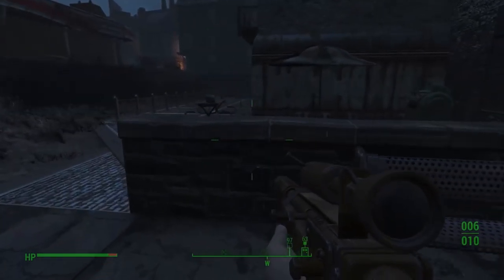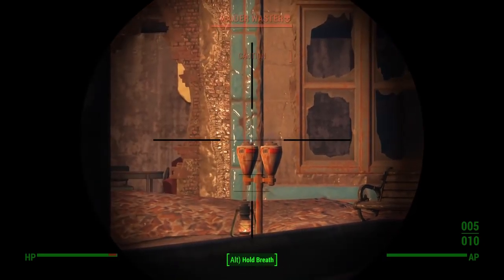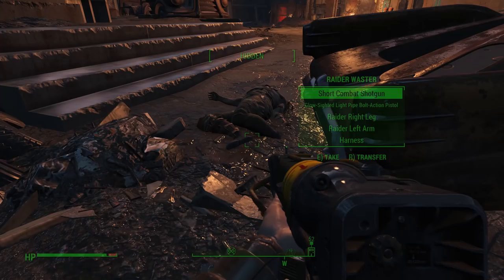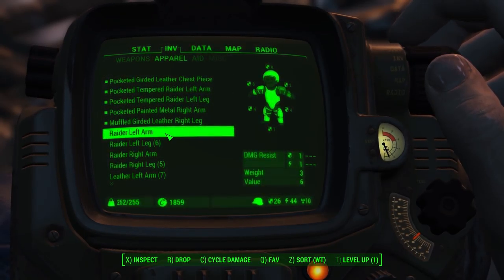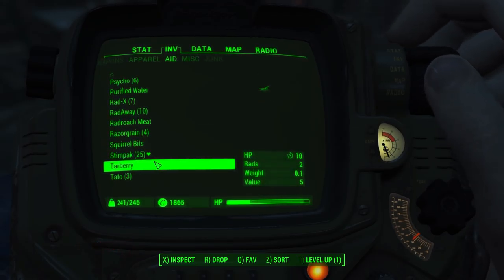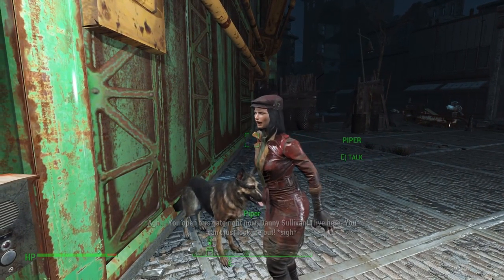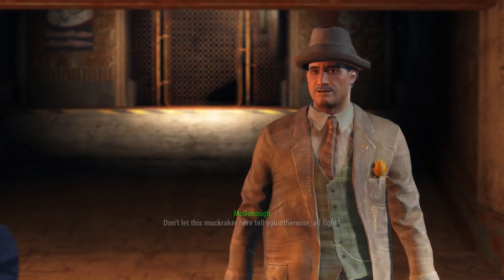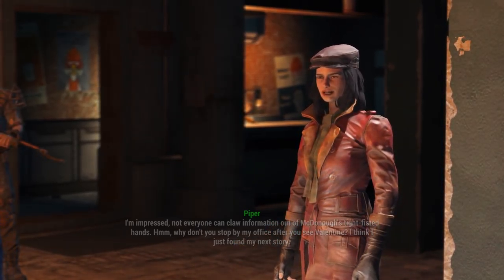Fallout 4 #21 Found - Let's Play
Fallout 4 is here and nuclear war is inevitable - will our heroine, Fred, survive in the post-apocalyptic wasteland? Let's find out!